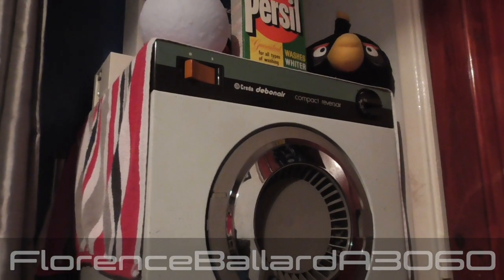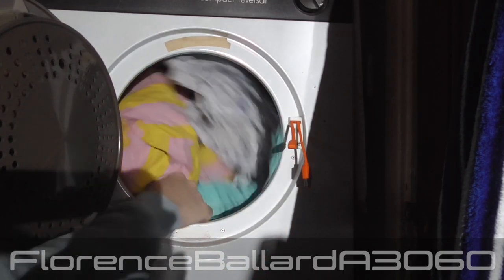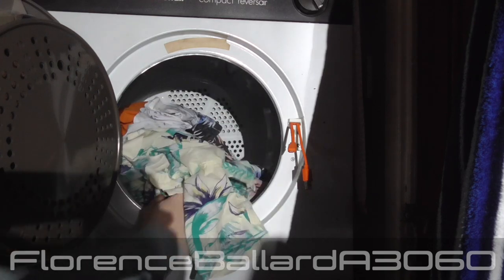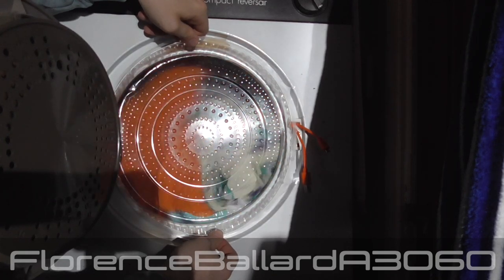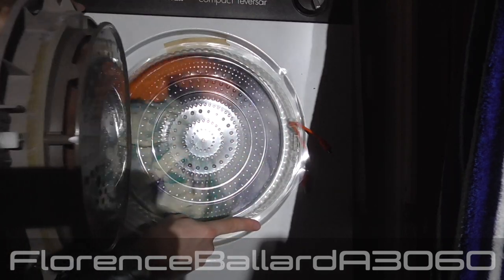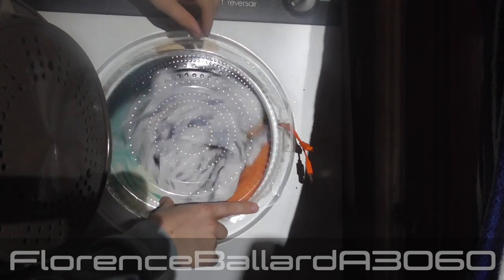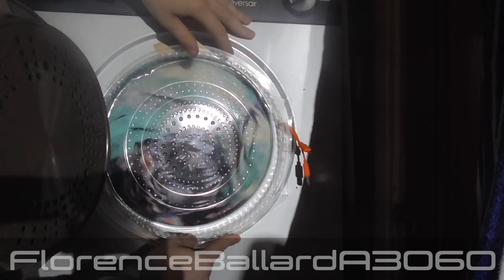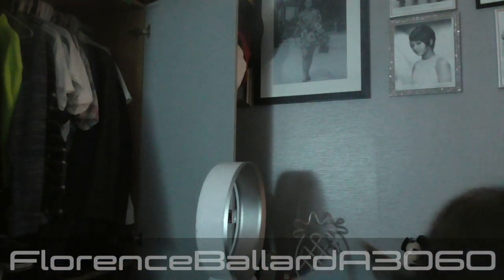Creda 37304 Debonair Compact Reversair - 1/2 Load of Coloureds + Lockdown Video Updates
Thought I'd put another video out of my Creda Compact dryer, this time with 1/2 a load of Coloured shirts and some shorts too. Drying on Half and intervals of High Heat for 45 minutes. This may be one of the very last videos of the dryer, considering I've 2 people wanting this machine. Also at the end I give you an insight on some of the new ideas I have for videos during the lockdown, hopefully some of which, you guys might join in too. Enjoy and stay safe! :)